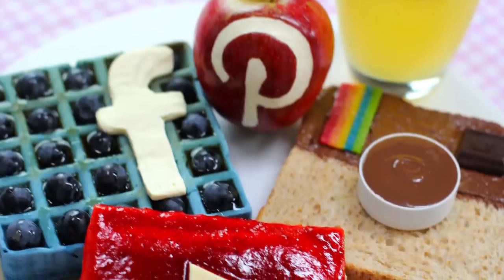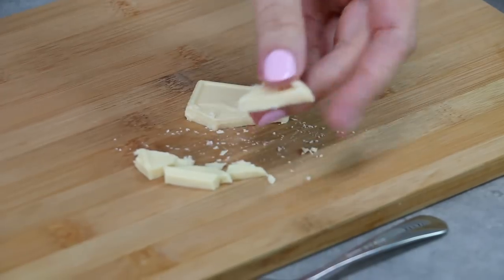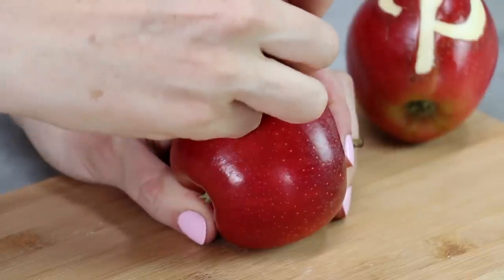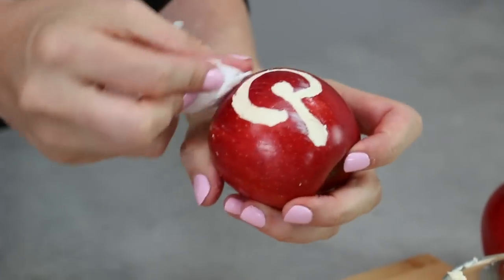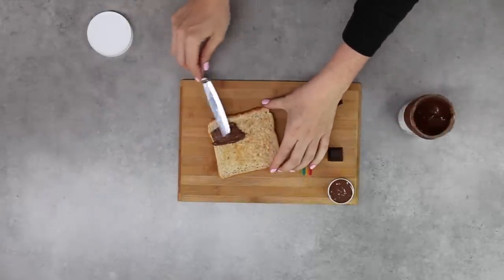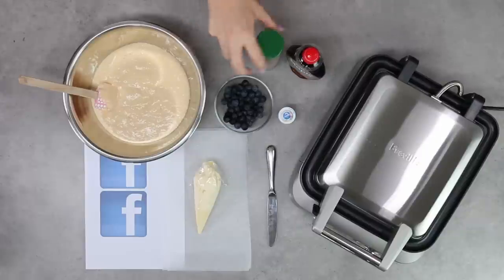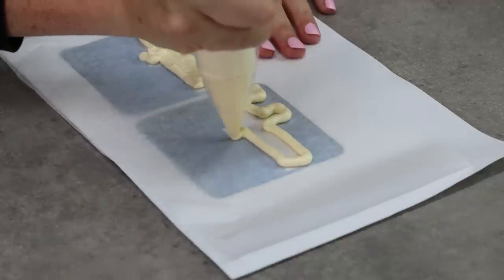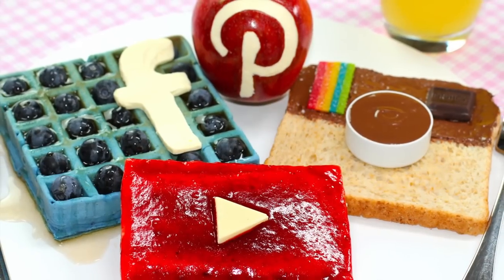Social Media Breakfast Set! All your Favourite Apps as a Meal - My Cupcake Addiction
Facebook Waffles, YouTube Pop Tarts, Instagram Toast and a Pinterest Apple! --- SHARE if you know someone who'd love this meal! ---

I might be wrong, but in my opinion this is the COOLEST breakfast I can ever imagine anyone serving to friends :)

And yes - I do have bit of a sore throat for this one so you get "husky Elise" :)

Ingredients:
YouTube Pop Tart
Strawberry Pop Tarts
White chocolate square
Strawberry jam

Pinterest Apple:
1 red apple
Cream Cheese

Instagram Toast:
Nutella
Bread
Dark chocolate Hershey
Rainbow Strap

Facebook Waffles:
Waffle batter
Blueberries
Maple syrup
Cooking spray
Blue food coloring
Softened cream cheese

Tools:
Spoon
Sharp knife
Butter knife
Skewer
Paper towel
Sprinkles container lid
Toaster
Square waffle maker
Facebook template
Parchment paper
Piping bags
Open piping tip

Xx Elise

Music: "Crazy for you" by Chris Bussey / Gareth Johnson via Audio Network